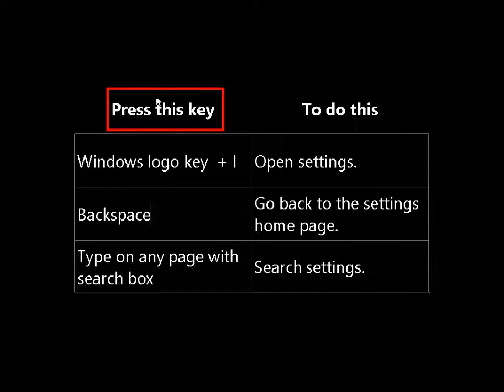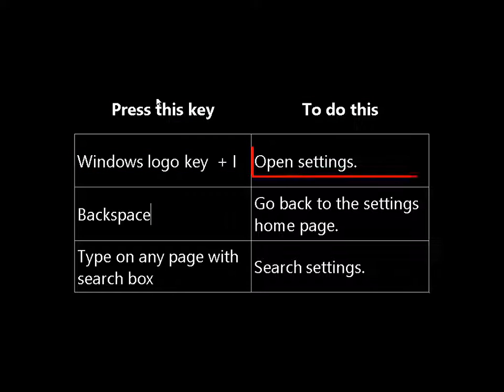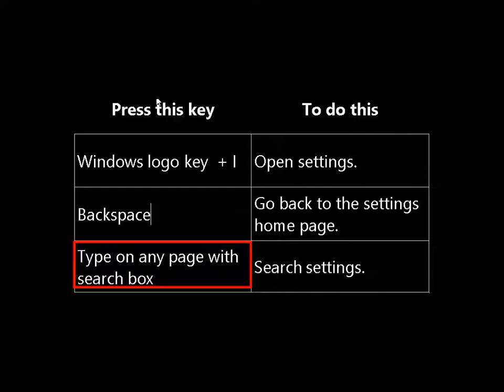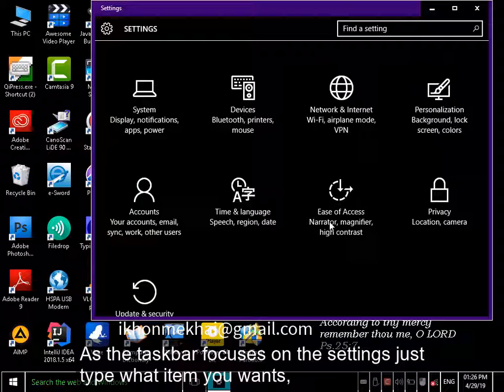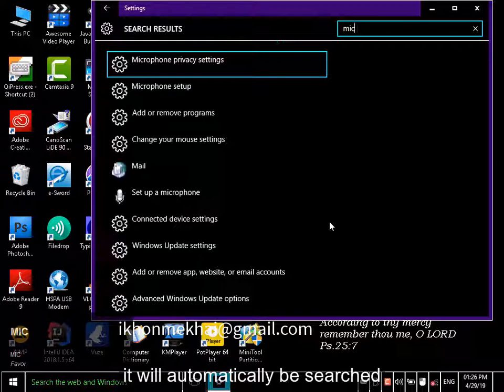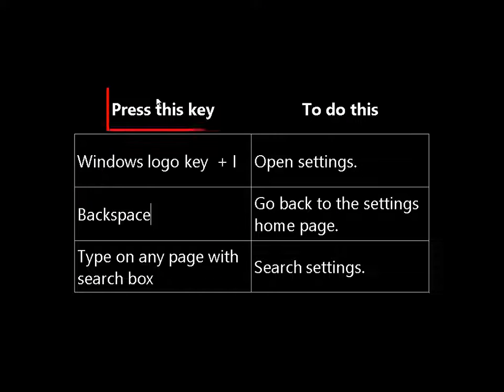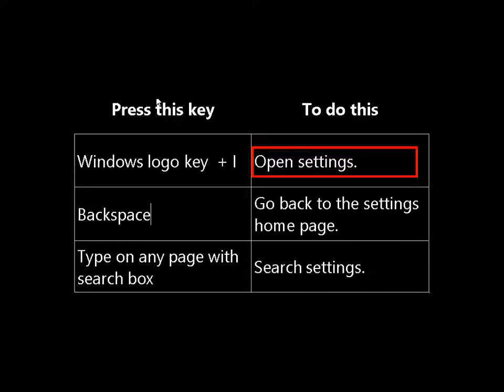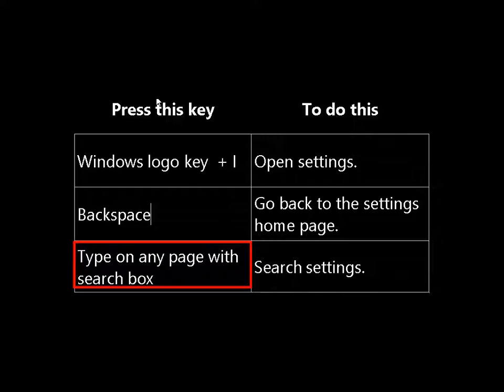Best Windows 10 Setings Keyboard Shortcuts You Never Knew Existed that Save Time You should be Using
SUPPORT
with 5PERCENT code

Use to get 1 free month on Skillshare, an online learning community with thousands of classes for creative and curious people, on topics including illustration, design, photography, video, freelancing, and more.
systeme.io?sa=sa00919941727cf094ebe93c6b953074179f9983c2 has a free account option. systeme.io?sa=sa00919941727cf094ebe93c6b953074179f9983c2 is a fast and simple marketing tool that has everything you need to launch, grow, and scale your online business.

TIMESTAMPS
Open settings 00:00:25
Search settings 00:00:31
Return to settings home page 00:00:38

TRANSCRIPTION
Windows settings keyboard shortcut.
Press this key, to do this
Windows logo key + I, Open settings.
Backspace, Go back to the settings home page.
Type on any page with search box, Search settings.
A combination of Windows Logo key and I key open windows settings. As the taskbar focuses on settings, just type any item you want, it will automatically be searched. Pressing backspace returns you to the main page or interface of windows settings
Remember